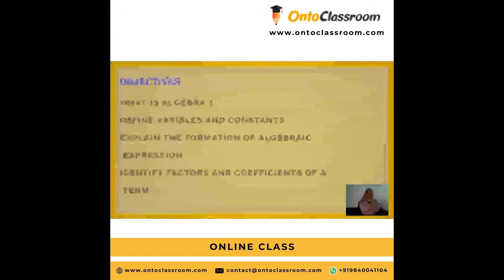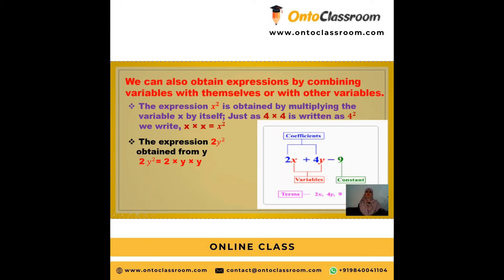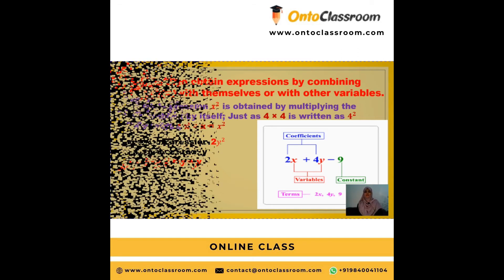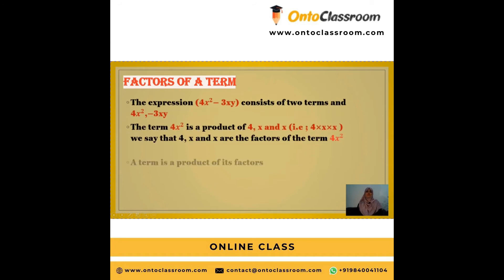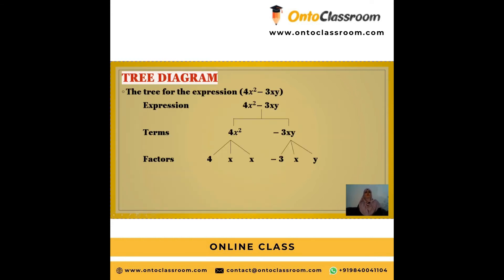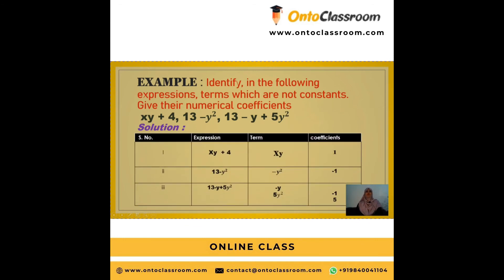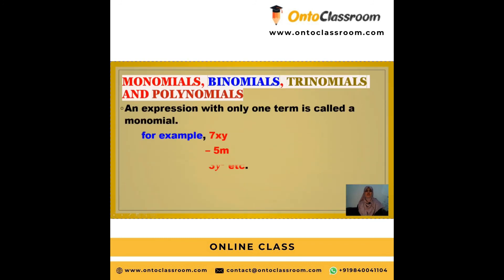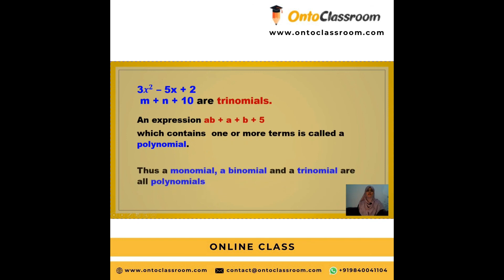Algebraic Expressions:Introduction - NCERT Maths Solutions- Onto Classroom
This algebra video tutorial explains how to simplify algebraic expressions with parentheses and variables by using the distributive property and by combining like terms.  This video contains plenty of examples and practice problems for you to work on.

Here is a list of topics in Algebra
1.  Simplifying Algebraic Expressions - Combining Like Terms
2.  Equivalent Expressions
3. Using the Distributive Property to Simplify Algebraic Expressions
4.  Adding and Subtracting Polynomial Expressions
5.  Multiplying and Dividing Polynomial Expressions
6.  Expanding Polynomial Expressions
7.  Monomials, Binomials, and Trinomials
8.  Multiplying Two Monomials
9.  Exponents and Variables - Algebra Rules
10.  Multiplying a Monomial by a Binomial
11.  Multiplying a Monomial and a Trinomial
12.  Multiplying Binomials Using the Foil Method
13.  Multiplying Trinomials With Binomials
14.  Polynomials - Addition, Subtraction, Multiplication and Division
15.  Simplifying Expressions With Negative Exponents
16.  Multi-Variable Expressions